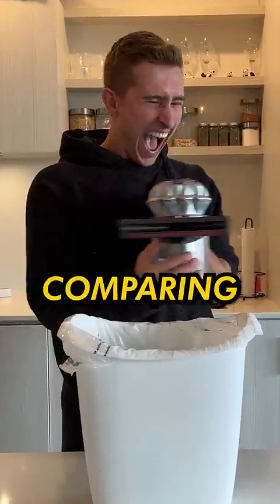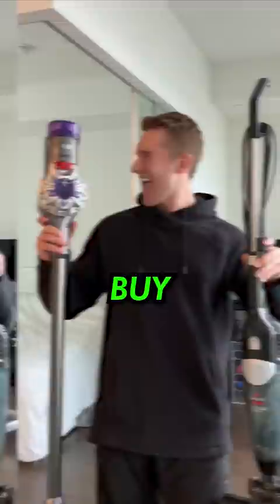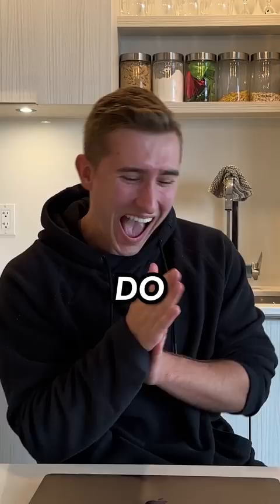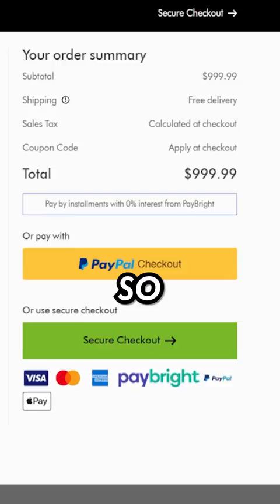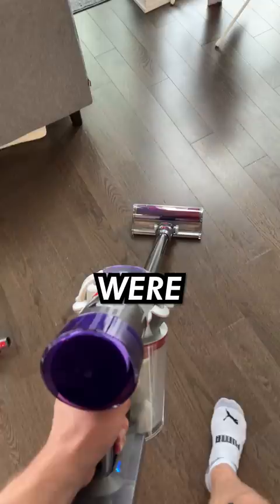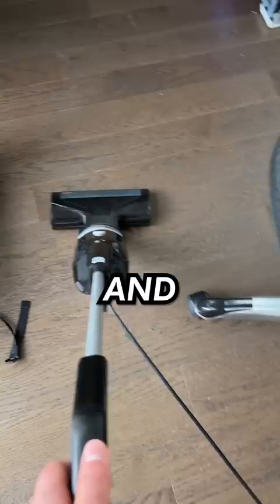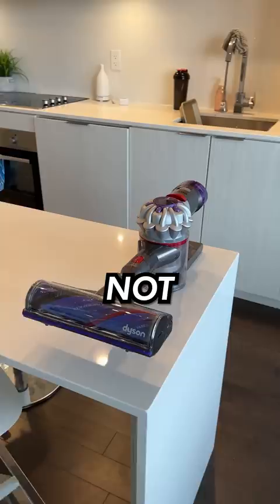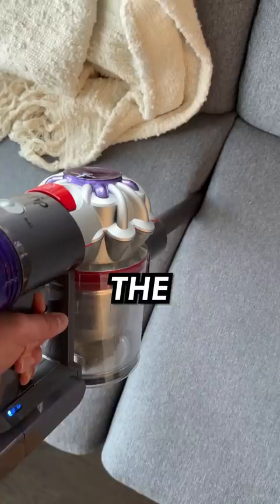$50 VACUUM VS $1000 VACUUM!🔥